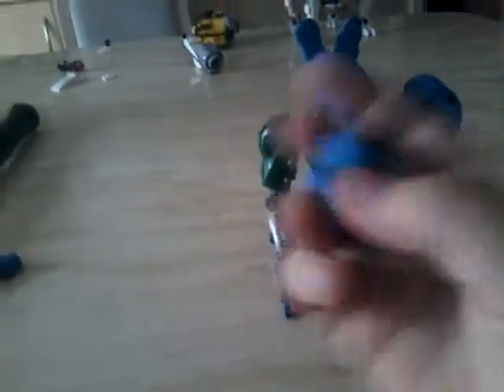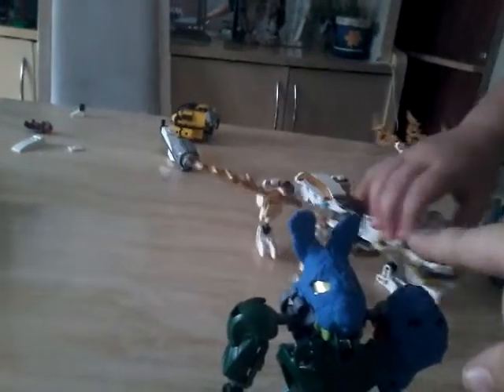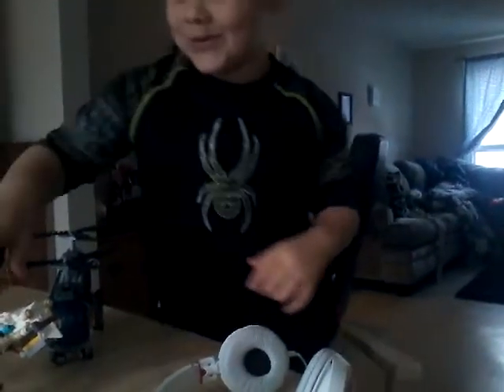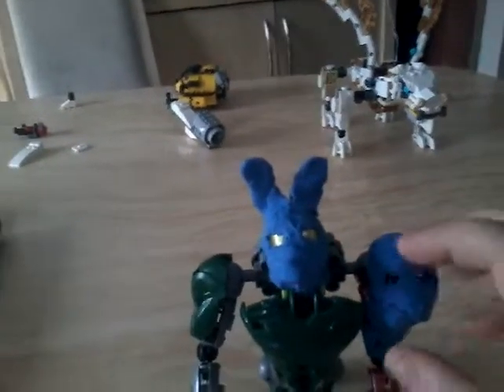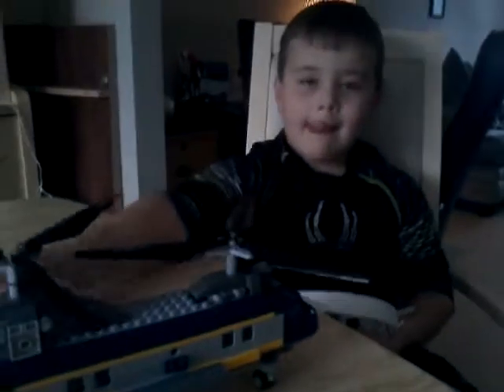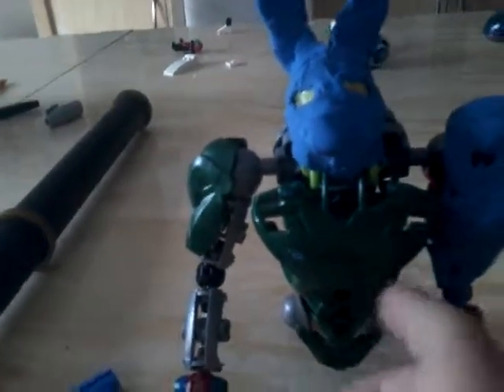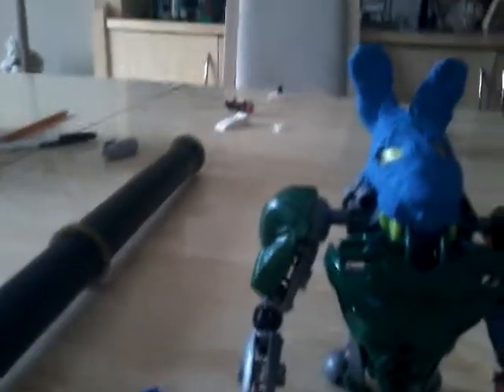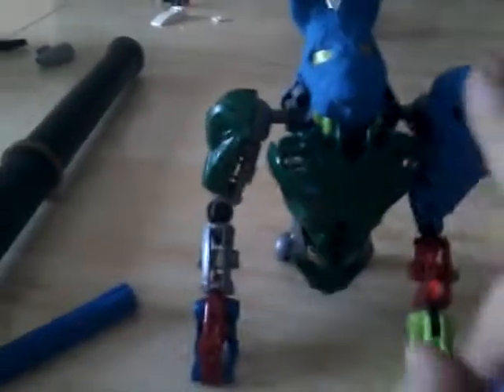two headed fred bear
I'm making a 3d head on the left